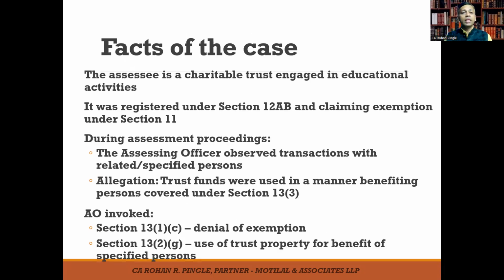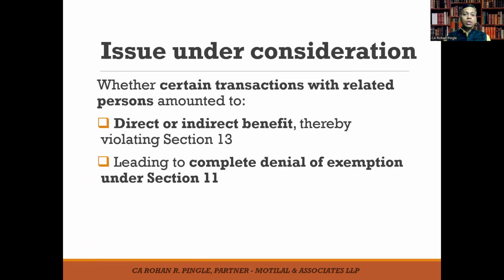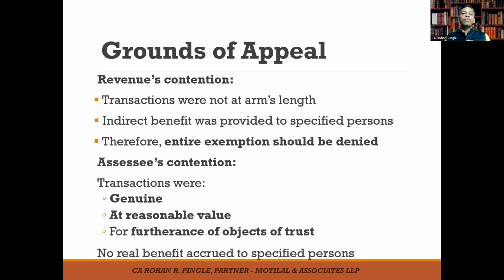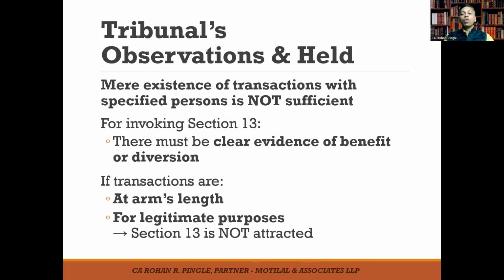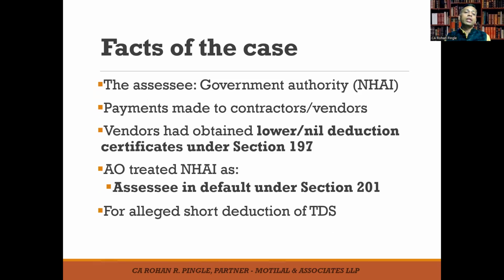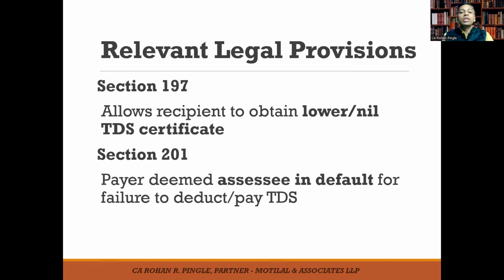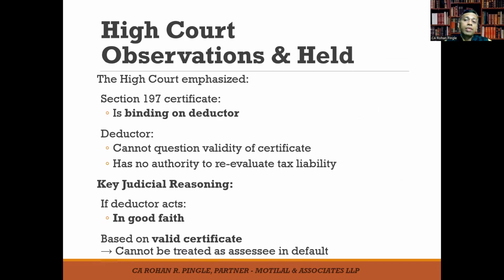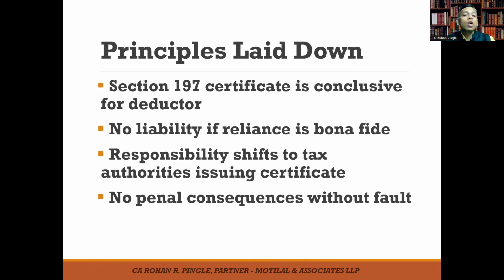Section 13 Trust Case EXPLAINED & TDS Liability SHOCKING RULING | DTL-12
Today’s discussion focuses on two important recent judicial pronouncements under the Income-tax Act, 1961, which have significant implications for:

Charitable trusts (Sections 11–13)
TDS compliance and liability (Sections 197 & 201)
These cases have been selected because:

They address practical litigation issues frequently faced by professionals
They clarify interpretational conflicts in anti-abuse provisions
They reflect recent judicial thinking post amendments and evolving compliance framework

Case Laws discussed:-
ACIT vs Everwin Educational & Charitable Trust (Chennai Tribunal, 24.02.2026)
CIT (TDS) vs National Highways Authority of India (MP High Court, 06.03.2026)

For all the professionals and Practitioners in Income Tax🎯